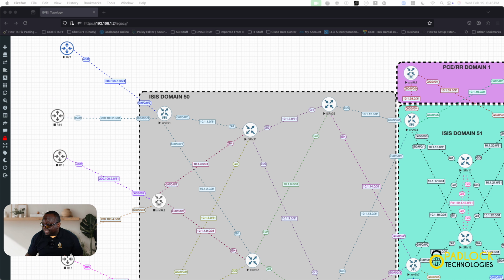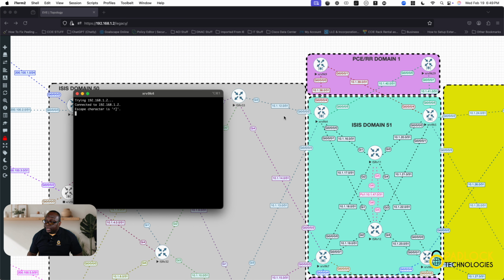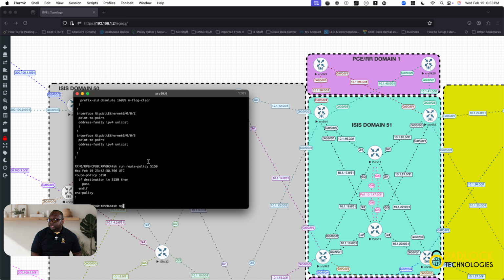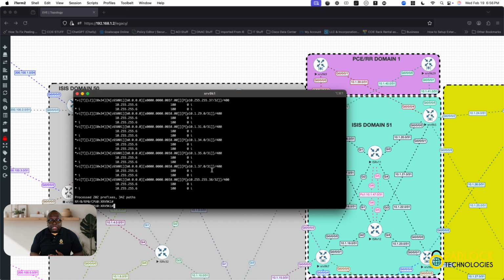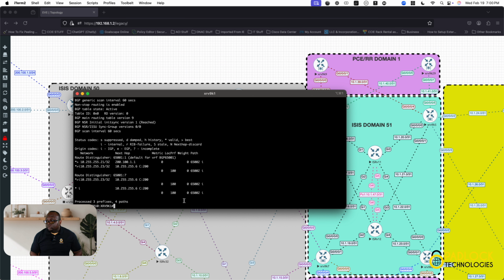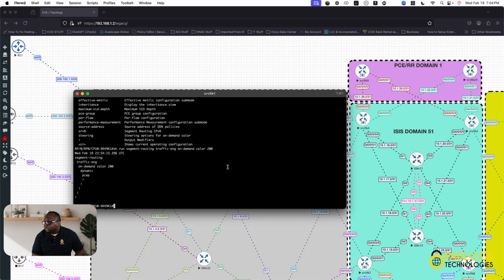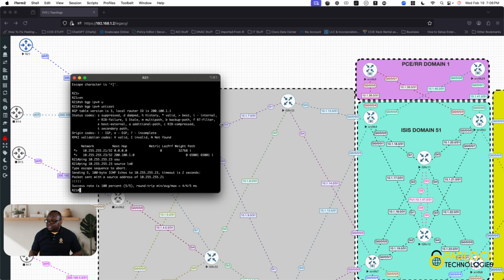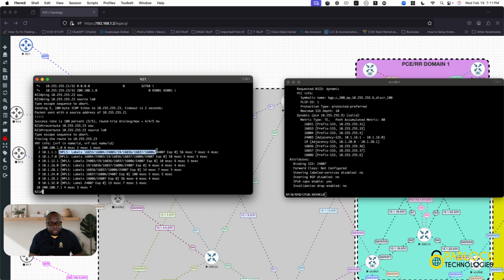Want to MASTER Segment Routing Traffic Engineering? Watch This Now